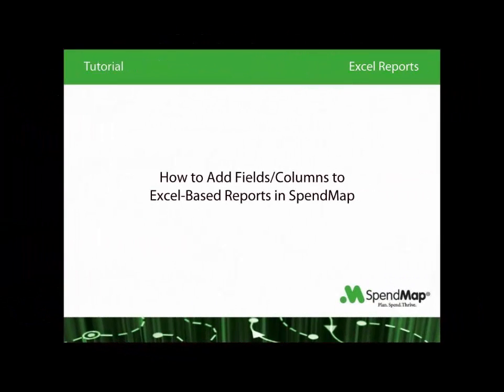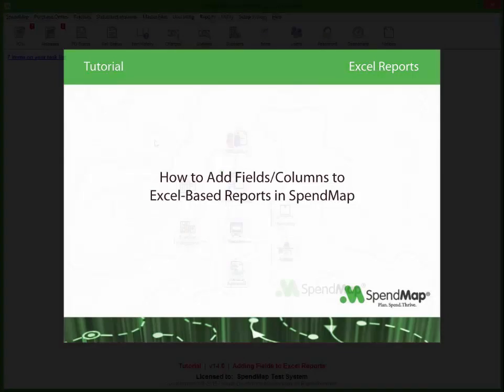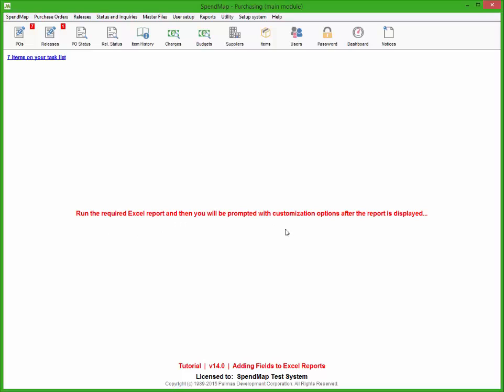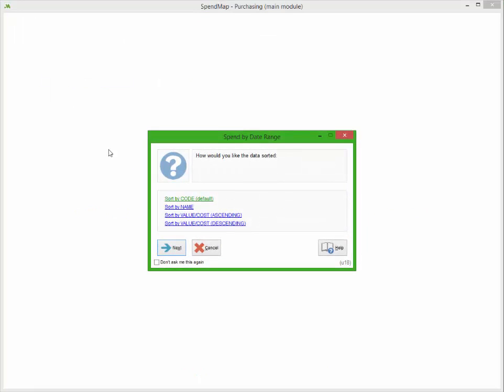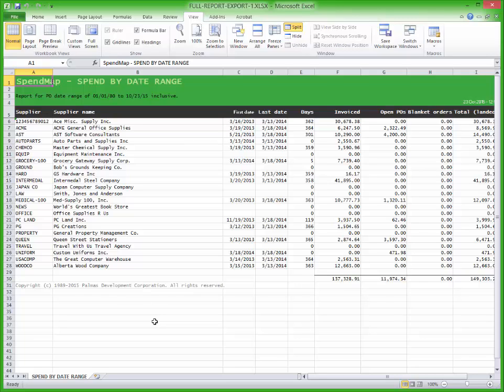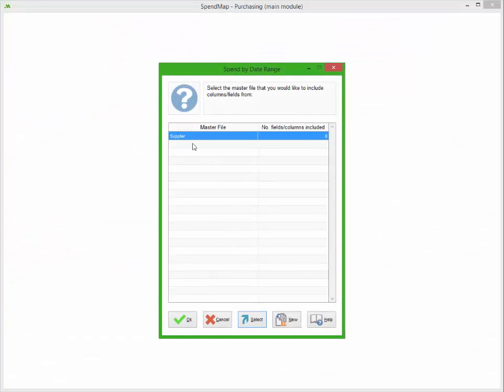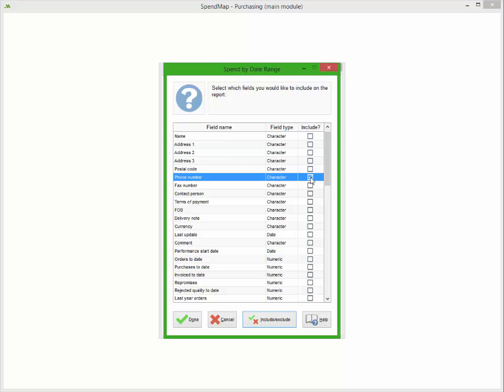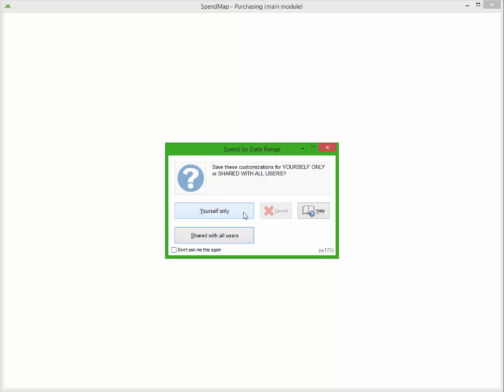Excel Reports in SpendMap (v14)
How to add new fields to Excel-based reports in SpendMap